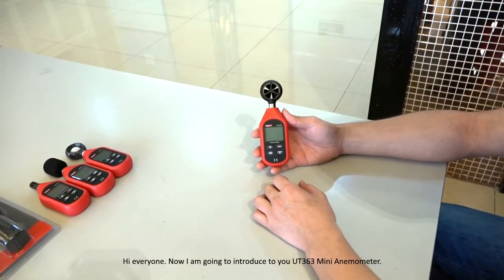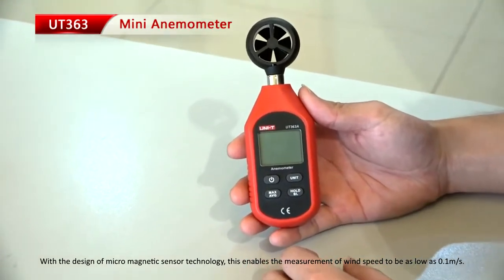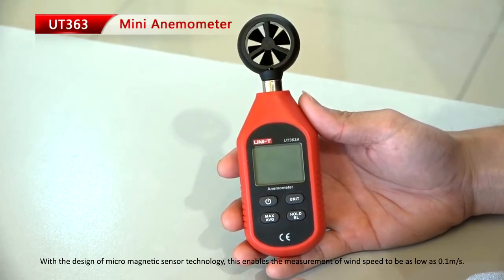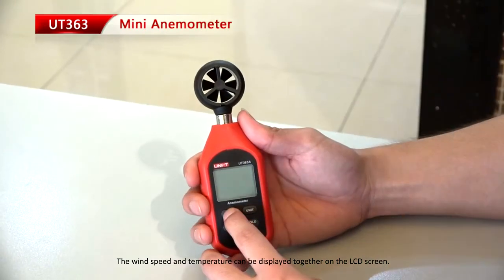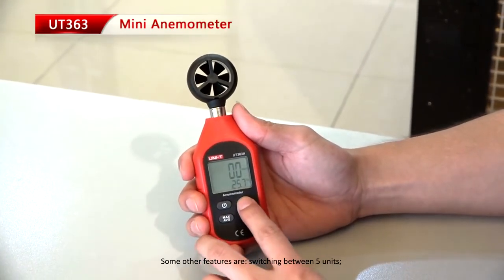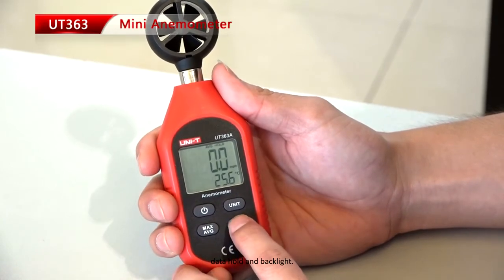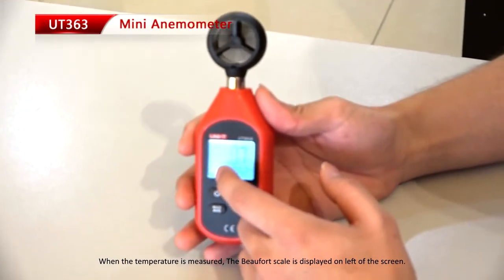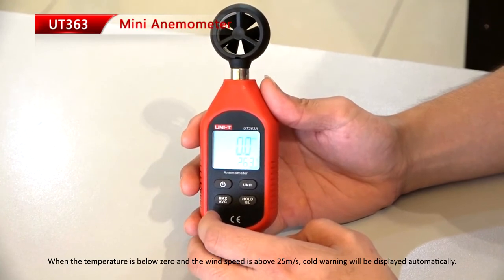How to Use UNI-T UT363 Mini Digital Anemometer for Measuring Wind Speed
Spesifikasi:
Wind Speed Range: 0-30m/s
Wind Speed Resolution: 0.1m/s
Wind Speed Accuracy: ±5%rdg + 0.5dgts
Temperature Range: -10-50°C; 14-122°F
Temperature Resolution: 0.1°C; 0.2°F
Temperature Accuracy: ±2°C; ±4°F
Measurement Unit: m/s; ft/m; mph; Km/h; Knots; °C; ° F
Wind Scale: Level 0-12
Sampling Rate: 0.5s
Overload Indication: OL
MAX/AVG Function: MAX/AVG
Data Hold: HOLD
LCD Backlight: Yes
Auto Power Off: 5min
Low Battery Indication: 3.0-3.5V
Current Consumption: ≤25mA (Working); ≤10uA (Power Off)
Operating Temperature: 0-40°C
Operating Humidity: ≤80%RH
Storage Temperature: -20-60°C
Storage Humidity: ≤75%RH
Power Supply: 3 x 1.5V AAA Batteries
Size: 160 x 50 x 28mm
Weight: 118g